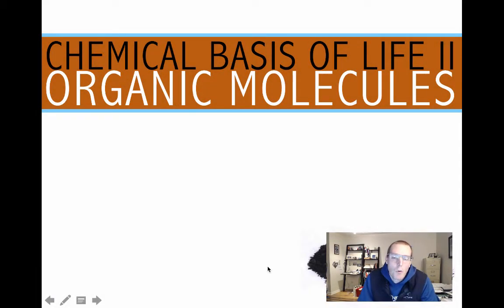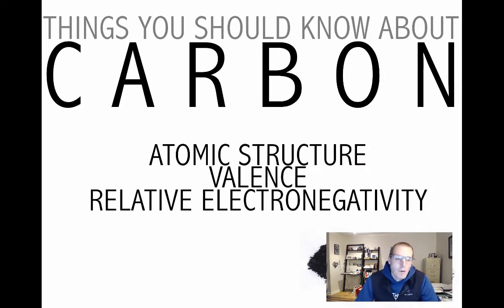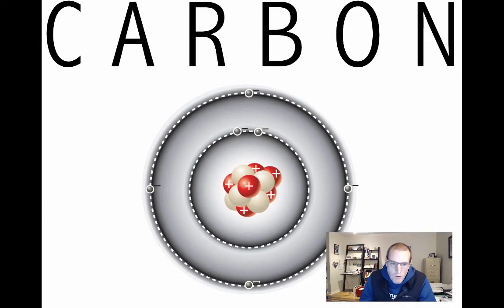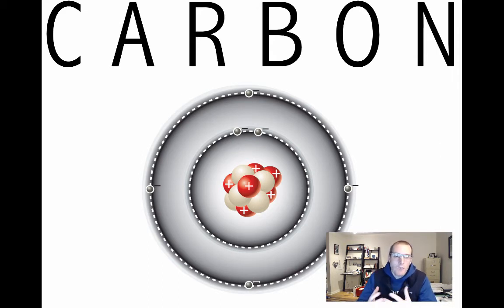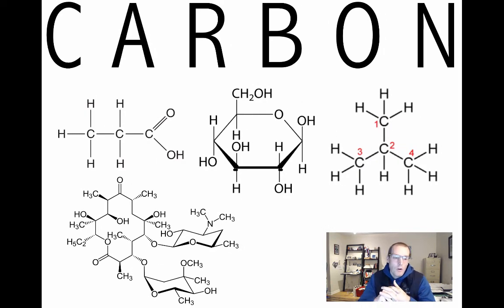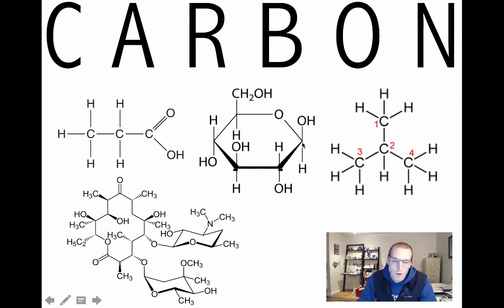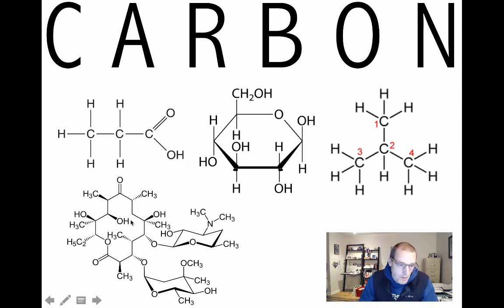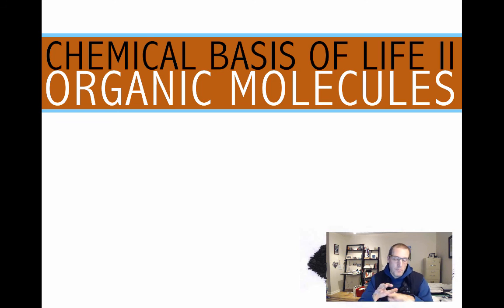OGB1 Week 3 P1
Table of Contents:

00:00 - CHEMICAL BASIS OF LIFE II
00:30 - THINGS YOU SHOULD KNOW ABOUT
02:42 -
08:19 - CHEMICAL BASIS OF LIFE II